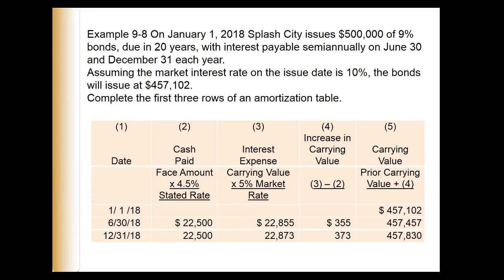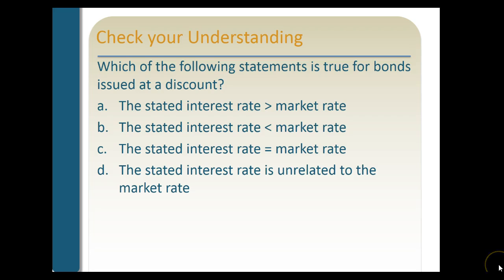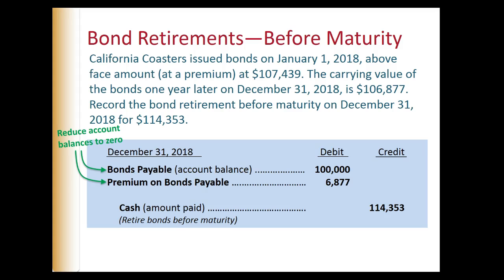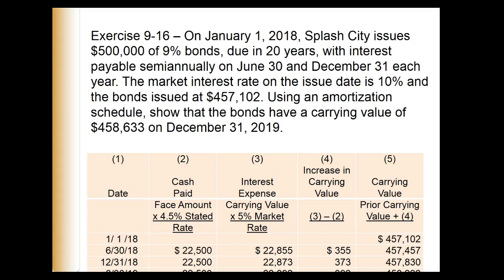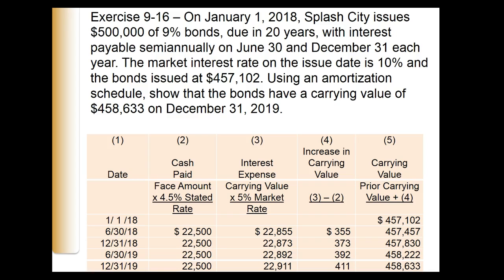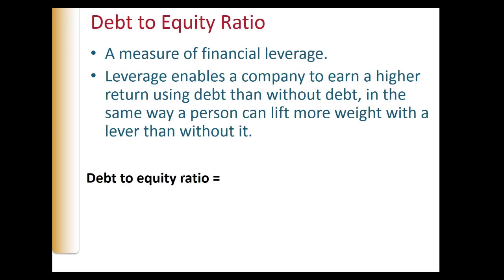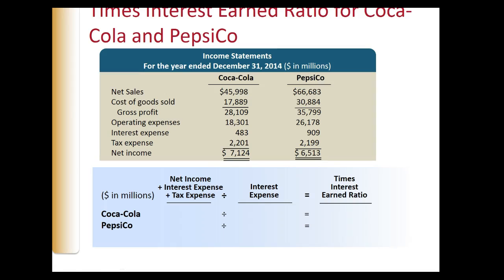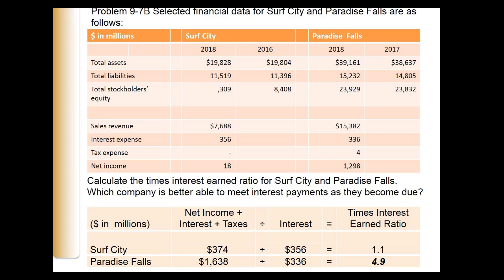Chapter 9 Lecture - Part 3